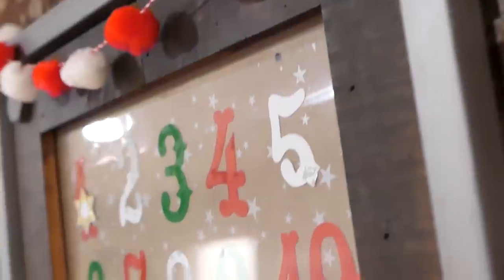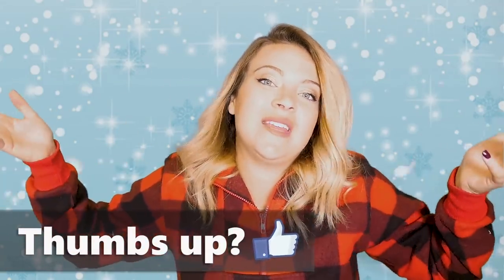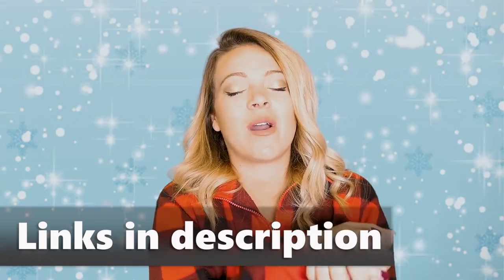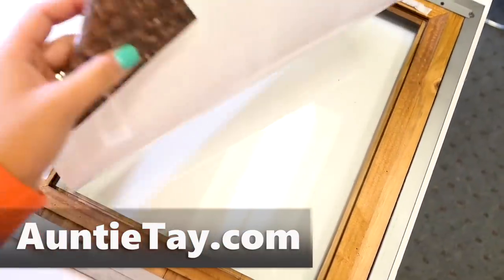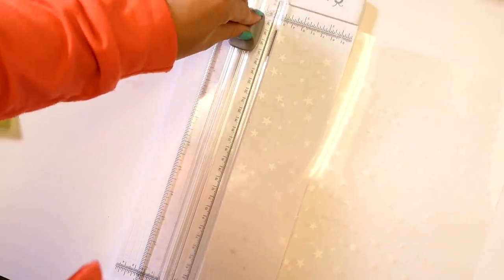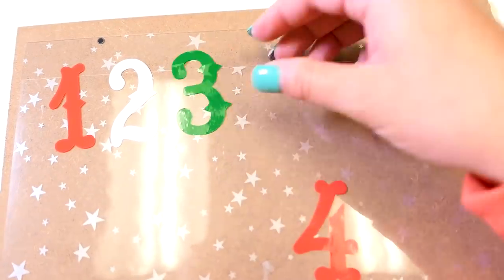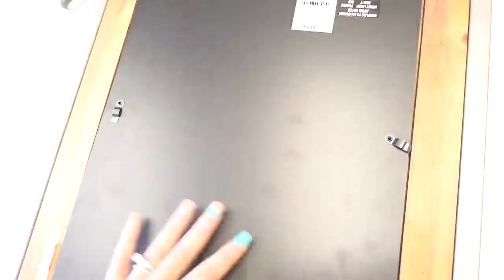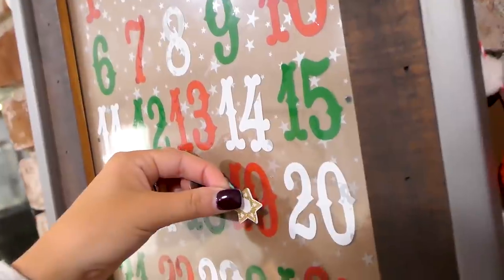DIY Picture Frame Advent Calendar - Window Cling